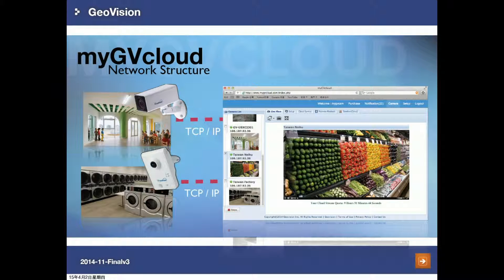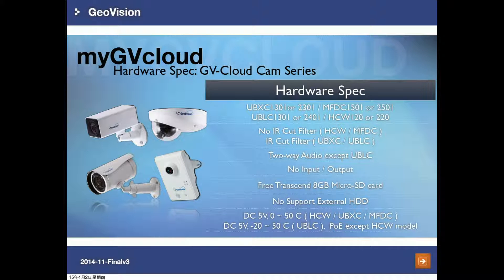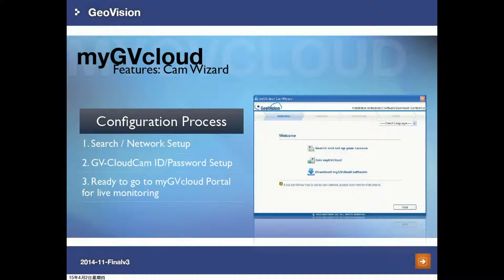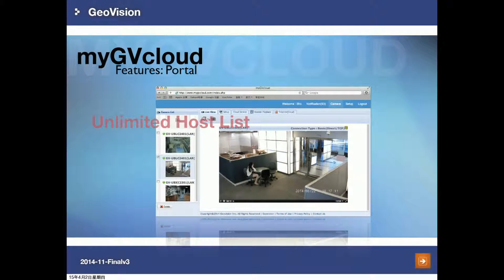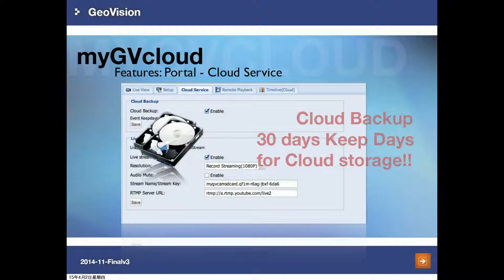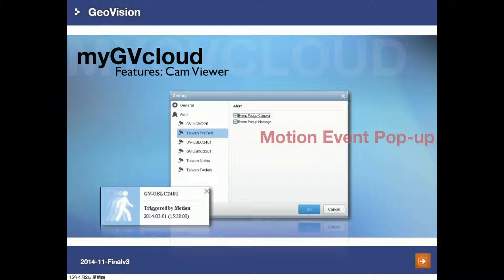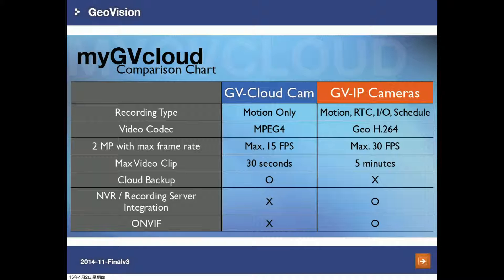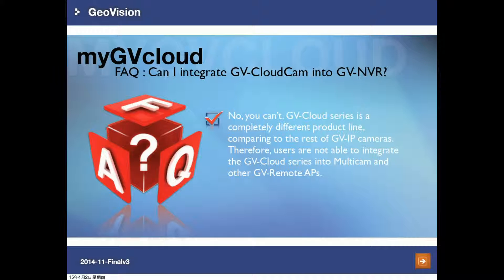GeoVision - Training Lecture - #34 myGVclould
Training Lecture : 34._myGVclould_201411-Finalv3
Video Reference: 20150923_34._myGVclould_201411-Finalv3

GV-Cloud Camera is a series of light-weight, easy-to-install network cameras designed for small businesses. When motion is detected, the camera saves the surveillance videos in the
micro SD card, which can be stored in GeoVision’s cloud storage. The following models are available:

- GV-HCW120: Palm-size cube camera with WiFi connectivity
- GV-UBXC1301: Indoor box camera with built-in IR LEDs for night vision
- GV-UBLC1301: Outdoor bullet camera with built-in IR LEDs for night vision
- GV-MFDC1501: Mini fixed dome with pan / tilt function and super low lux image sensor
- GV-PTC130D: Indoor pan-and-tilt camera with built-in IR LEDs for night vision

Remote Access from PC, Mobile Devices and Android Smart TV. There are four ways to remotely access GV-Cloud Cameras from your PC, mobile devices and Android smart TV. You can watch live view and play back recordings of multiple GVCloud Cameras.

- myGVcloud Portal: Log in using Web browsers on PC
- myGVcloud CamViewer: Install myGVcloud CamViewer on PC
- myGVcloud CamApp: Install myGVcloud CamApp on Android or iOS mobile devices
- myGVcloud CamApp TV: Install myGVcloud CamApp TV on your Android smart TV